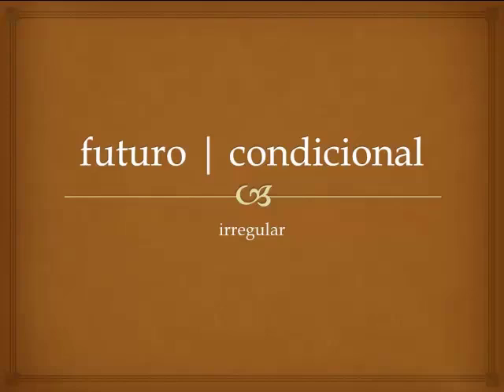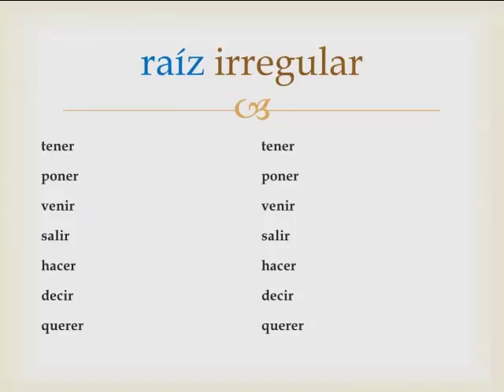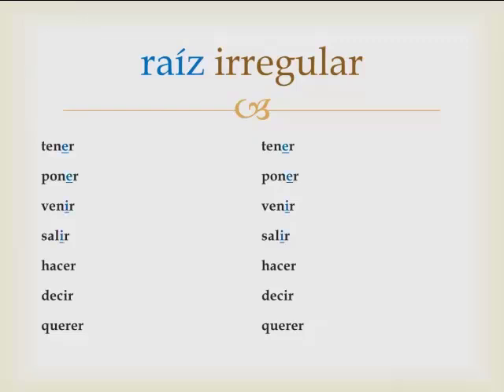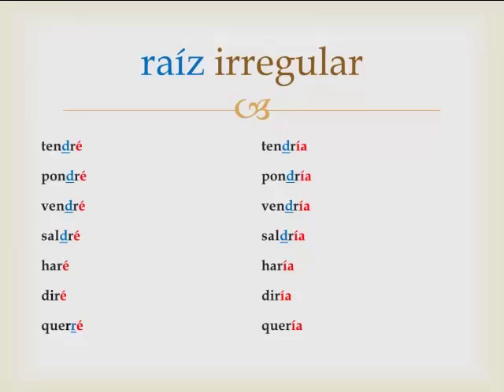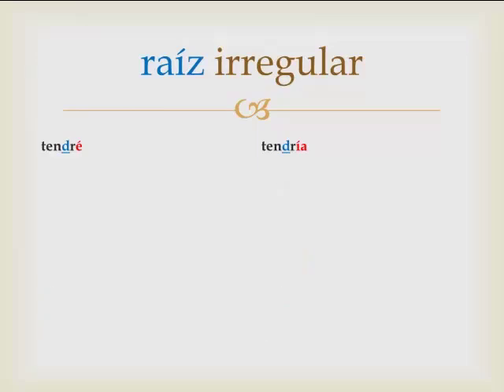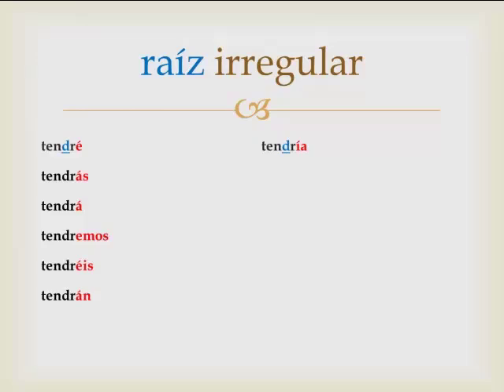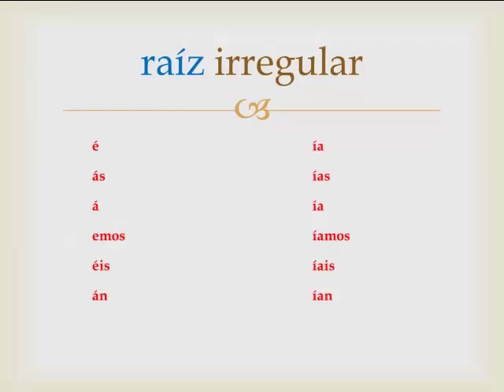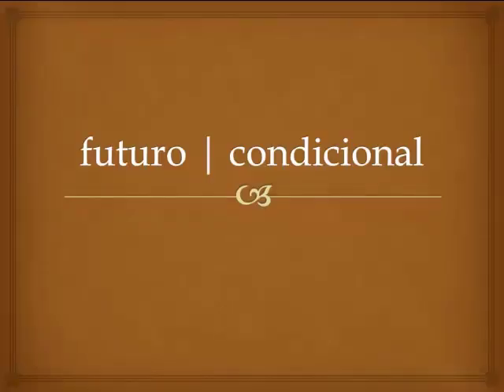Futuro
Futuro - 2